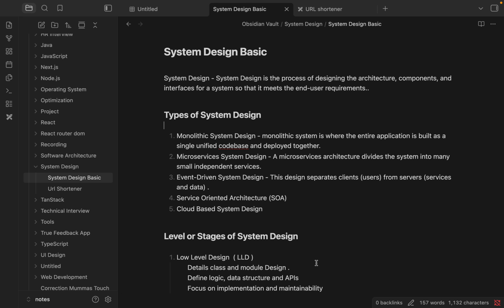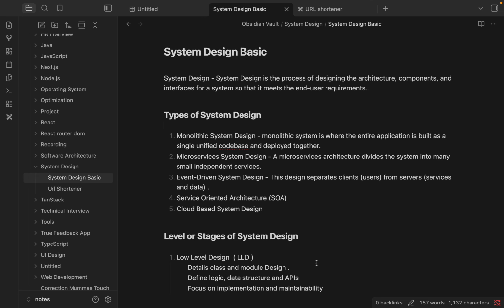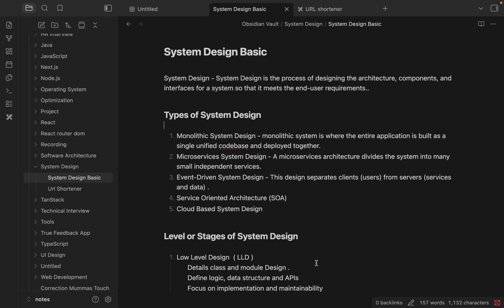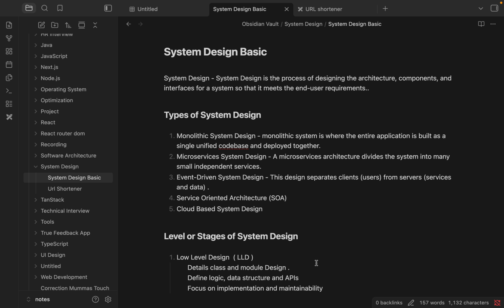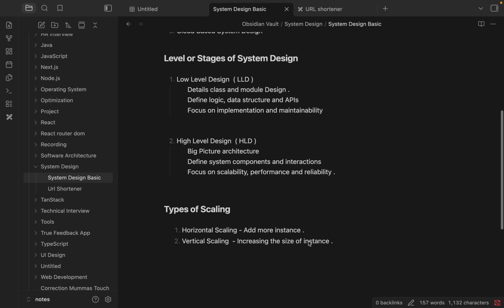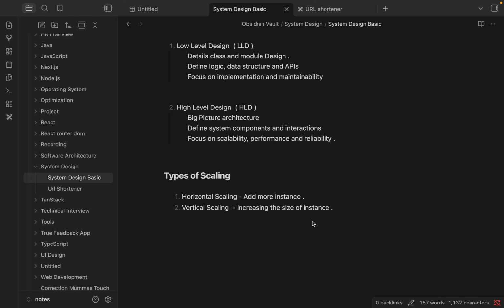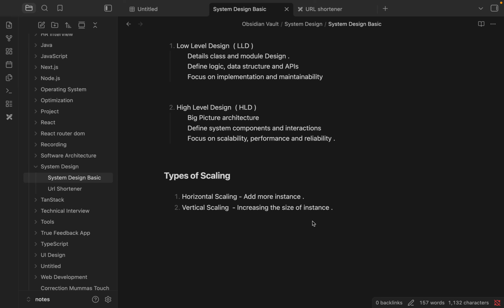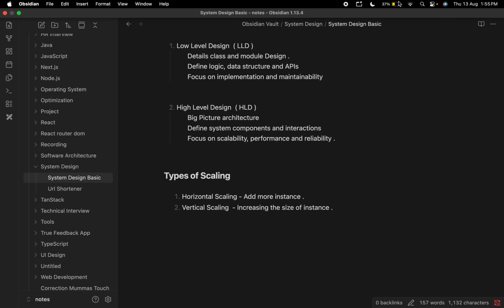System Design: HLD, LLD & Scaling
In this video, we’ll learn the fundamentals of System Design and understand how to design scalable, reliable, and maintainable systems.

📌 Topics Covered:
What is System Design?
HLD (High-Level Design) vs LLD (Low-Level Design)
Horizontal Scaling vs Vertical Scaling

Perfect for MERN Stack Developers and beginners preparing for System Design interviews.